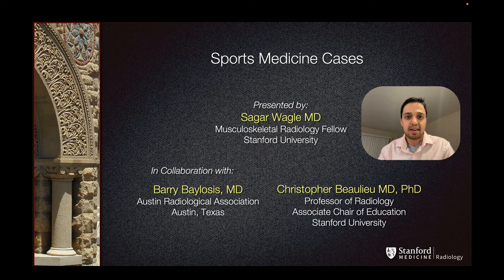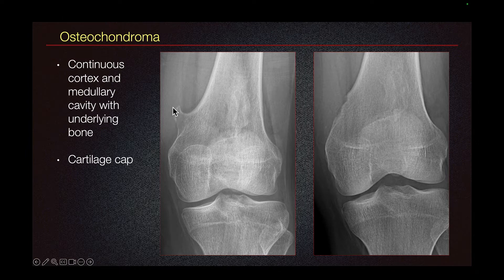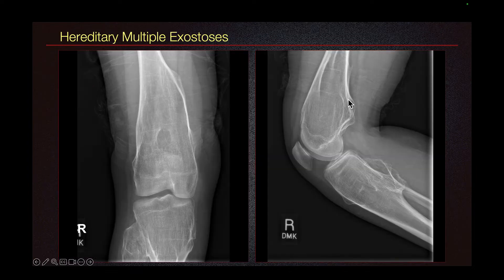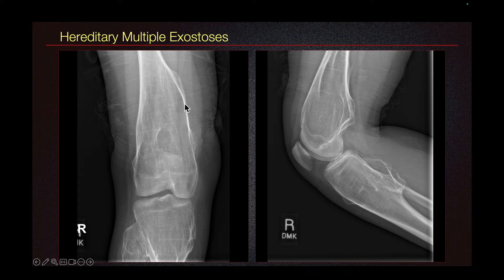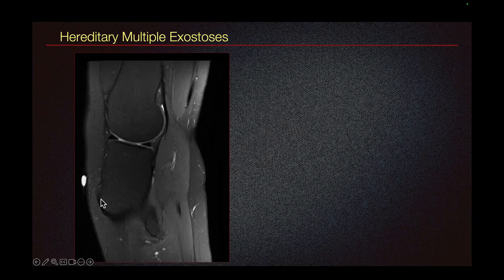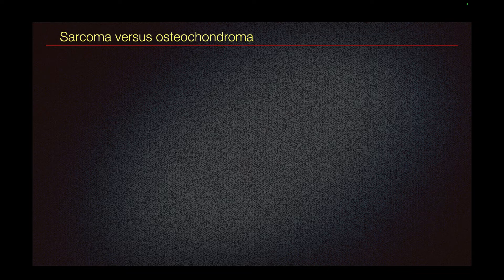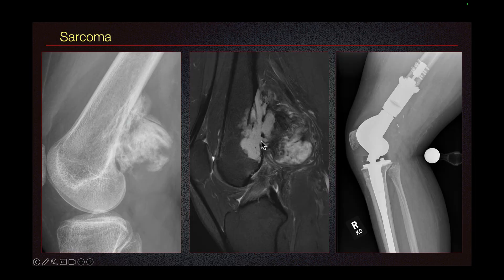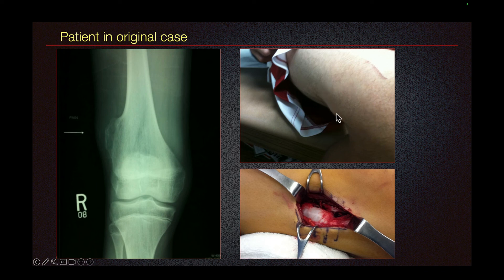Sports Medicine Case 37: Unusual Case of Lateral Knee Pain in 14 year old Basketball Player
Osteochondroma or exostosis of the distal femur.